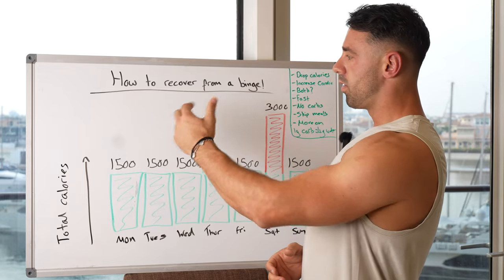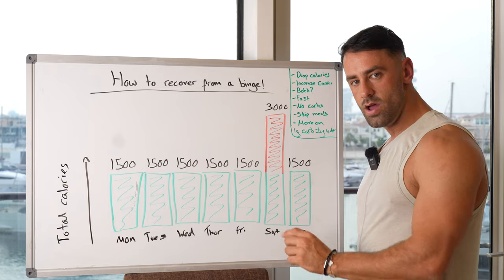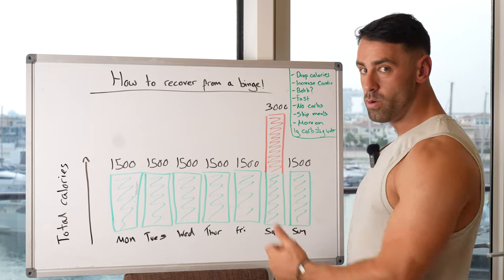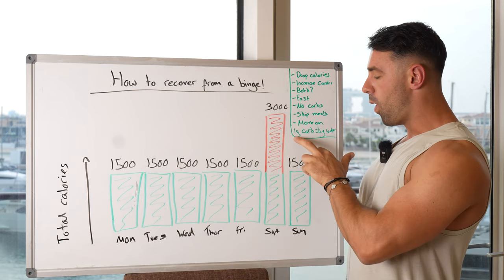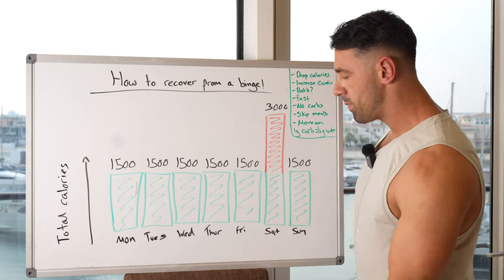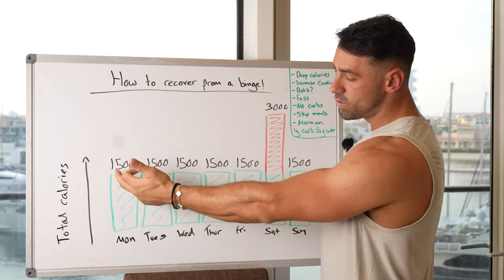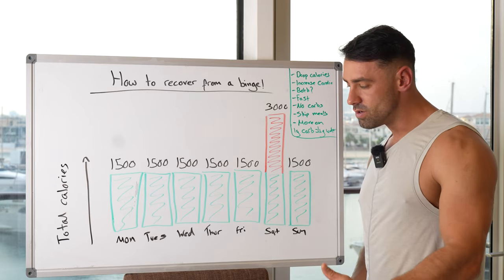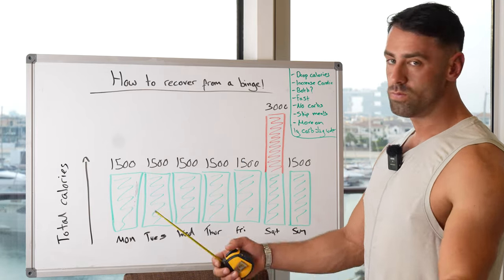Fell off your diet? Do this!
A bad day can always be saved with a good week. Never spiral after 1 bad day. Follow these tips to get you back on track as fast as possible